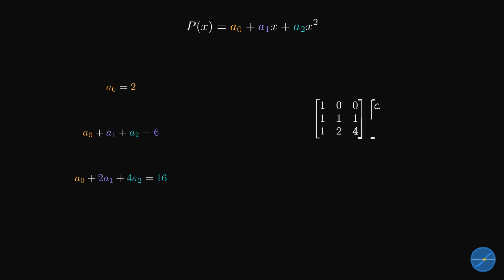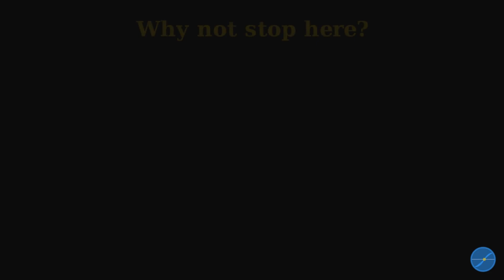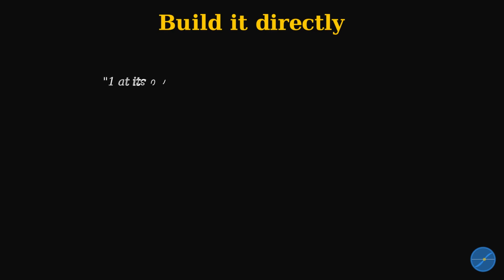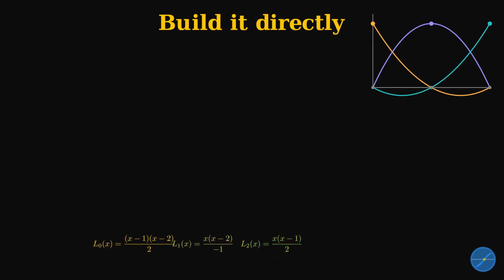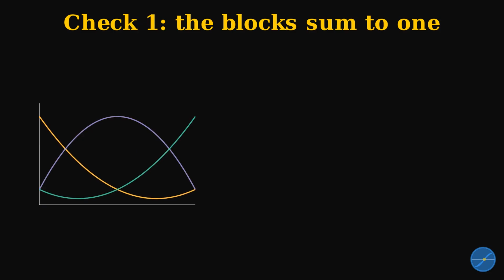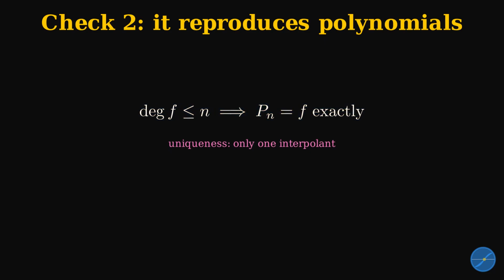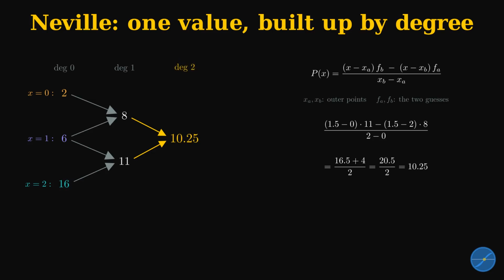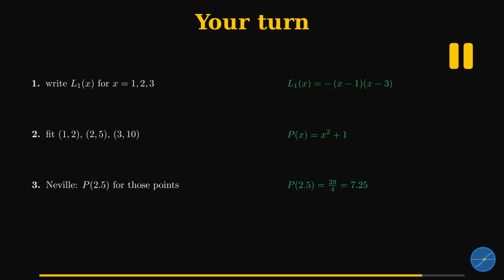Lagrange Interpolating Polynomial- Derivation and Worked Examples: Episode 8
Given n+1 data points, there is exactly one polynomial of degree at most n that passes through all of them — no more, no fewer. This lecture builds Lagrange's construction of that polynomial from first principles: why the cardinal basis functions are the natural
building blocks, why the interpolating polynomial is unique, and where the method quietly breaks down.

- How to construct the Lagrange basis polynomials and why each is 1 at its own node and 0 at every other
- The interpolation formula and how to evaluate it on a real table of data
- Why the interpolating polynomial of degree ≤ n is unique
- The interpolation error term and what it actually controls
- Why adding more equally spaced points can make the fit worse, not better

PREREQUISITES
Comfort with polynomials and basic calculus. No prior numerical analysis needed.

REFERENCE
Burden & Faires, Numerical Analysis — Chapter 3.1

SERIES
This is part of a free numerical analysis series built for students who want to understand the methods. Earlier episodes:
1. Bisection Method
2. Fixed-Point Iteration
3. Newton–Raphson
4. Secant & Regula Falsi
5. Horner's Method & Deflation
6. Müller's Method
7. Order of Convergence

Corrections and questions are welcome in the comments — I read all of them.

  MathLens — visual mathematics, carefully explained.